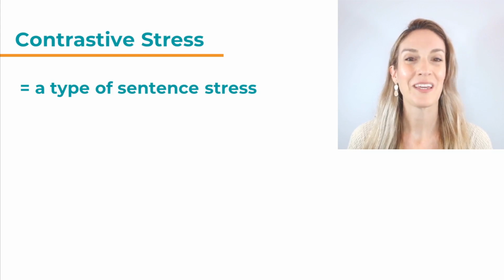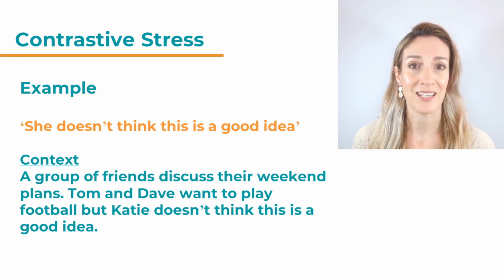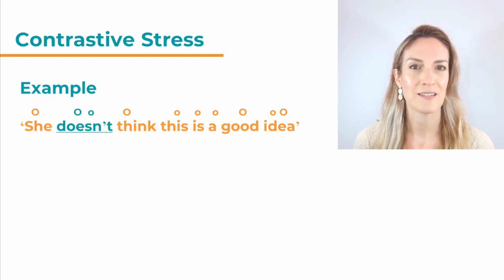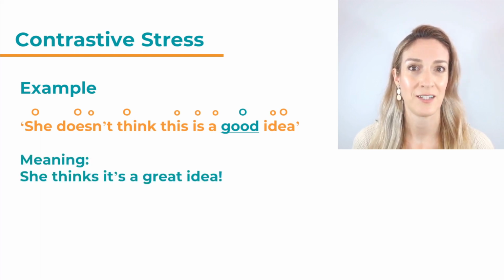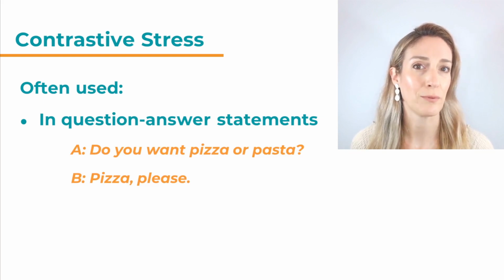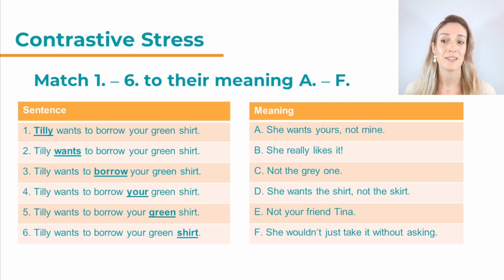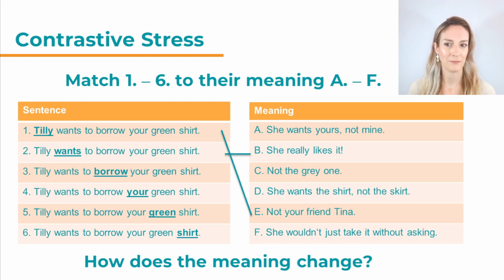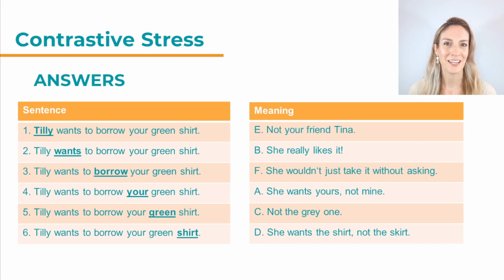Contrastive Stress | Sentence Stress | English Pronunciation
Billie English - the YouTube channel to help you improve your English pronunciation, speaking and fluency! Billie is a certified CELTA English teacher trainer and has over 17 years of teaching experience. Learn more about contrastive stress in English in this video.

🔹 Pronunciation Mastery: Speak clearly and confidently.
🔹 Effective Communication: Enhance your fluency and interaction.
🔹 Cambridge Exam Prep: Achieve top scores with my strategic guidance.

The 4 Types of Sentence Stress
What is Intonation? INTRO
Connected Speech: Assimilation, Elision & Intrusion
Stress-timed vs. syllable-timed languages
What is word stress? Part 1

★★ CONNECT ★★ @the.billieenglish  ★★

★★ TIME STAMPS ★★
0:00 What is contrastive stress?
1:32 Example: She doesn’t think this is a good idea.
7:40 Contrastive Stress on determiners (this, these, that, those)
8:42 Contrastive Stress in question-answer statements & single statements by one speaker
10:33 Practice: Can you hear the difference and find the meaning?

In this video we are going to learn about one of the 4 types of sentences stress in English: contrastive stress. Without changing the grammar, words or word order, we can change the meaning of a sentence simply by moving the stress from one word to the next. Convenient, right? At the end of the video there is a little test for you to see if you can hear contrastive stress.

★★ ABOUT BILLIE ★★